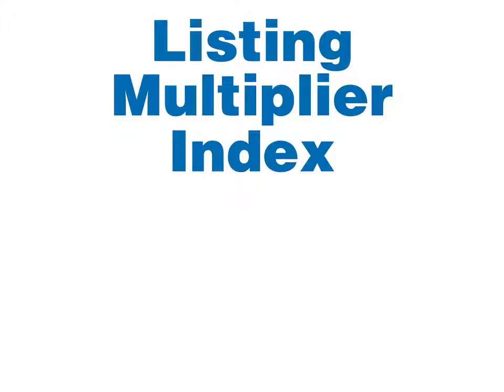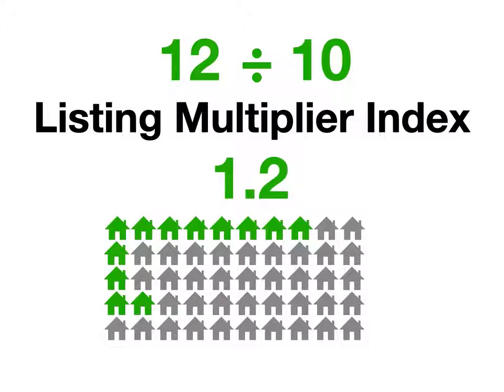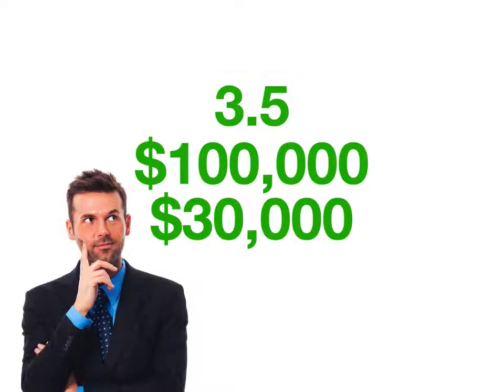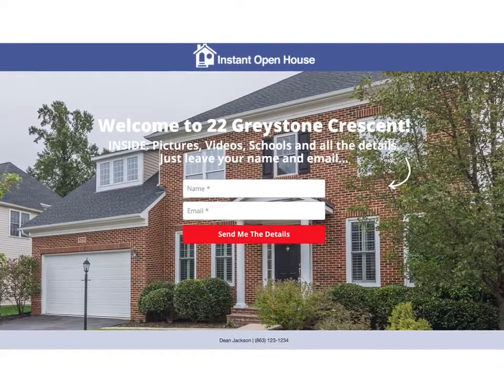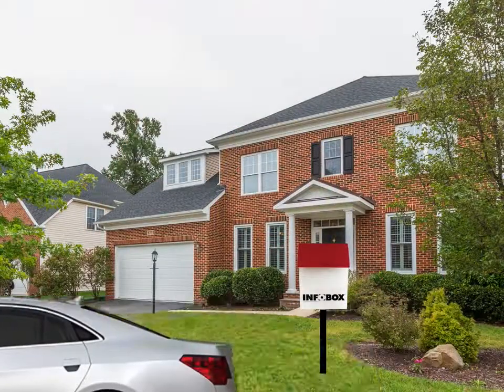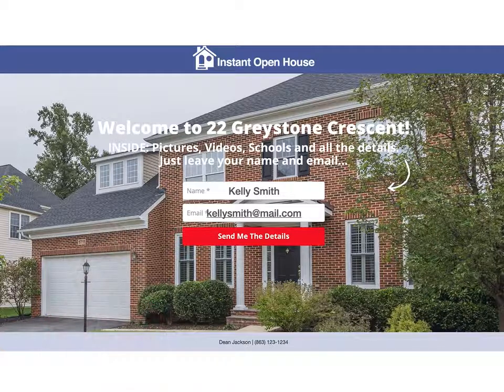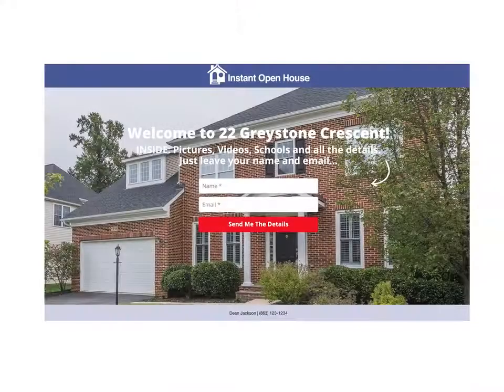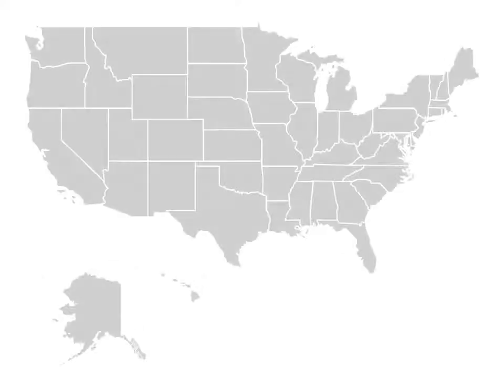Listing Multiplier Video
Dean Jackson shares how much money you are leaving on the table with every listing